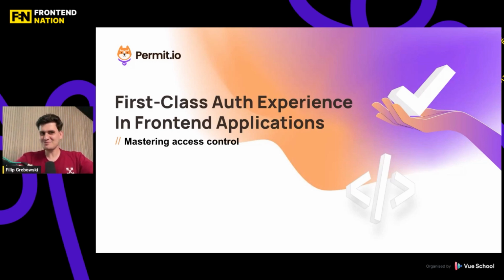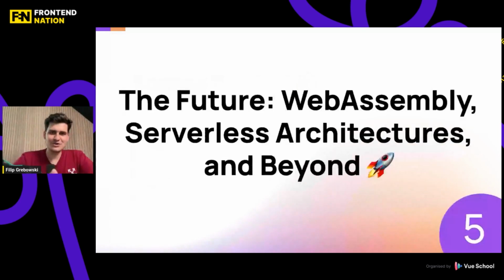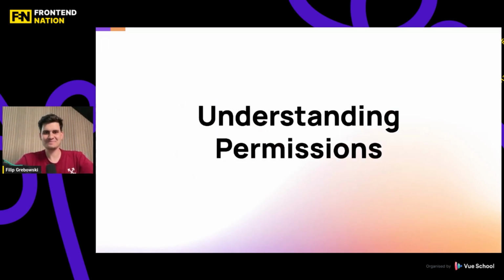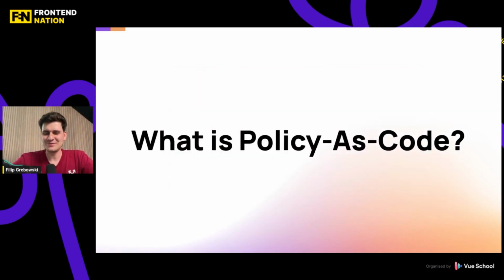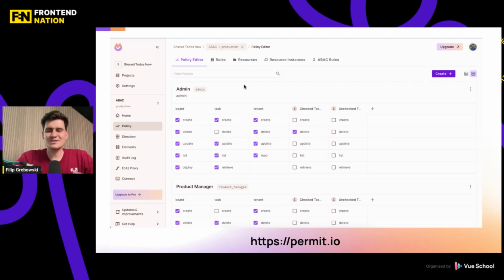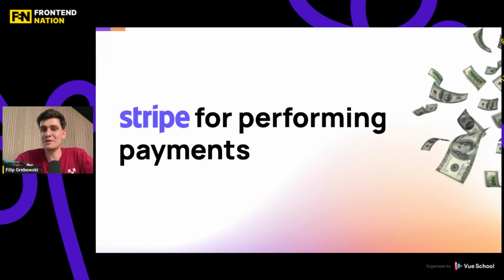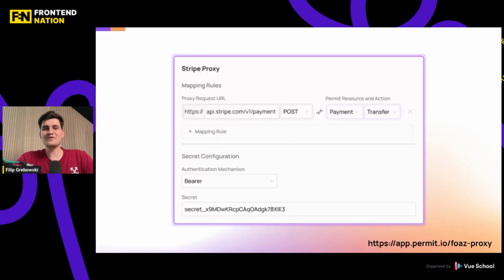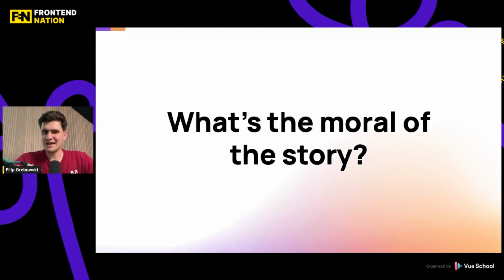Frontend Nation 2024: Filip Grebowski - First-Class Auth Experience In Frontend Applications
Traditionally, authentication and authorization (auth) have been considered secondary concerns in frontend applications, often implemented in the simplest way possible and delegated to the backend. However, with the growing importance of privacy, security, and data-driven applications, various features have been added to the auth stack. Passkeys, biometrics, fine-grained authorization, approval flows, and other similar features are now taking center stage in frontend development. In this talk, Filip Grebowski raises the question of whether we are prepared to make auth a top priority in our applications. He will provide an overview of the latest access control technologies and how they are integrated into frontend development. Filip will also showcase a new approach to frontend auth using open source tools such as Hanko, OpenFGA, and OPAL, aimed at creating more user-friendly and usable access control flows. Through live demos and code examples, Filip will demonstrate how frontend developers can prioritize auth and deliver a first-class user experience. Join this session to learn about the latest trends in auth and discover practical techniques for implementing secure and user-friendly access control in your frontend applications.